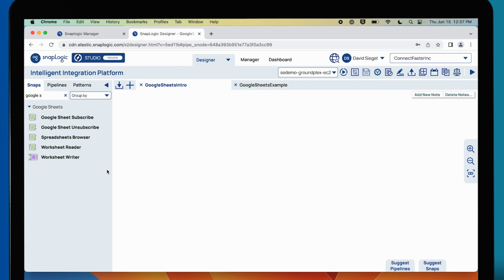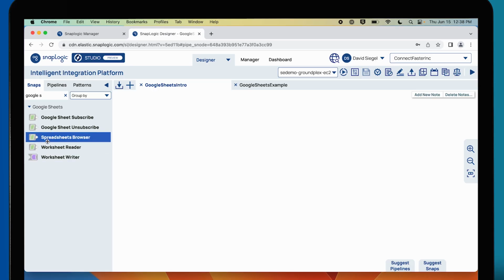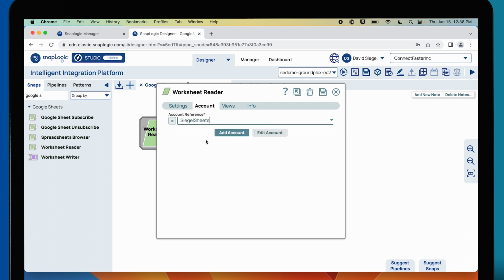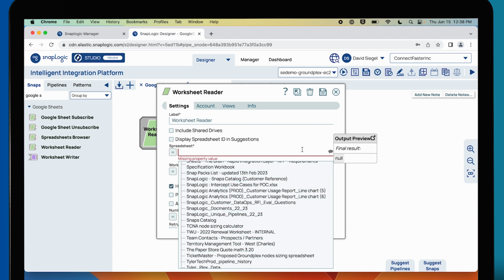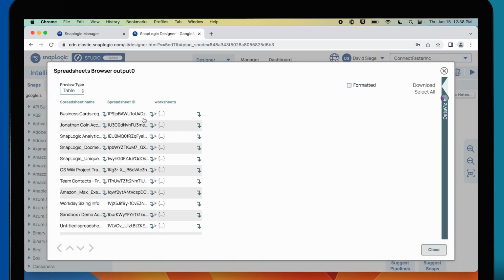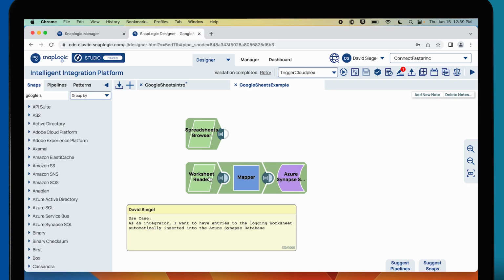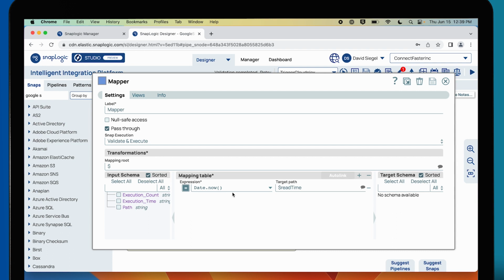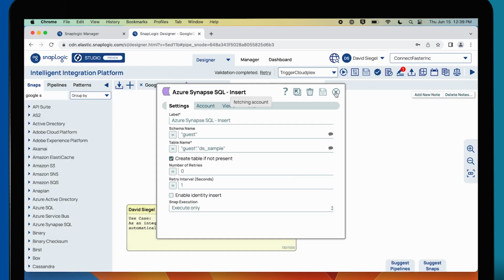Easily Integrate Google Sheets [Snaps Explained]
Have you ever felt like you're missing out on valuable insights because your data is stuck in spreadsheets? 🤔 We've got the perfect solution for you! Welcome to our video, Easily Integrate Google Sheets [Snaps Explained].

In this video, we're exploring the power of the Google Sheets Snap Pack. This tool is all about making your life easier when it comes to accessing and leveraging data in Google Sheets.

We'll be showing you real-life examples of how the Google Sheets Snap Pack can browse for Google Sheets, read a worksheet within a Google Sheet, and write a worksheet within a Google Sheet. Plus, you'll get to see how it can play nice with other applications.

By the end of this video, you'll be a pro at integrating your Google Sheets with other systems without needing to write a single line of code. And the best part? You can do it all in real-time! ⏱️

-OR-

📅 Ready to see the magic in action?